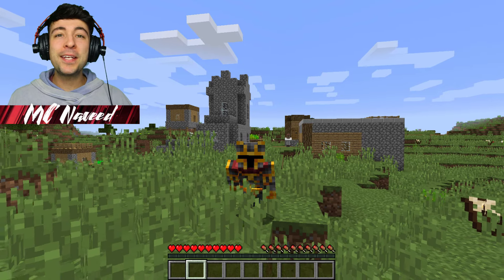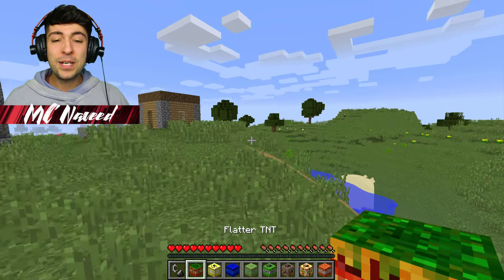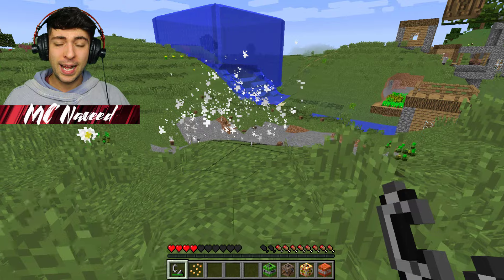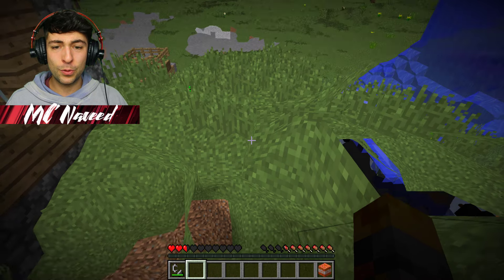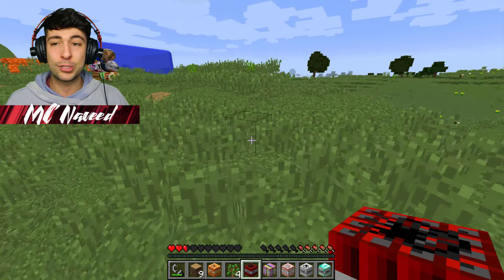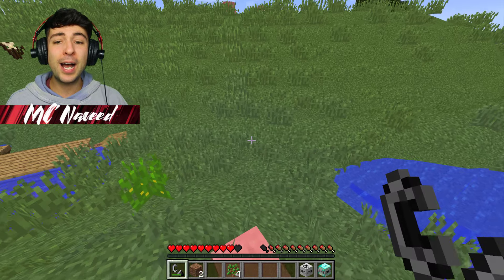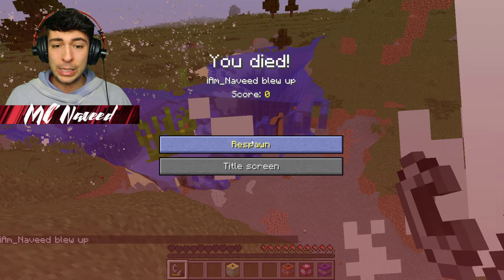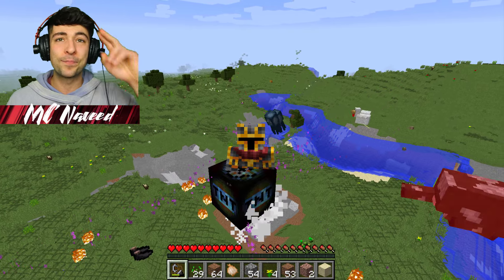Minecraft ROUND TNT EXPLOSIVES MOD / BLOW UP YOUR CIRCULAR WORLD !! Minecraft Mods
Minecraft ROUND TNT EXPLOSIVES MOD / BLOW UP YOUR CIRCULAR WORLD !! Minecraft Mods - In todays Minecraft Mods video we will blow up our circular world with round TNT, we will use our best explosives to find out if we can survive this dangerous sphere world.